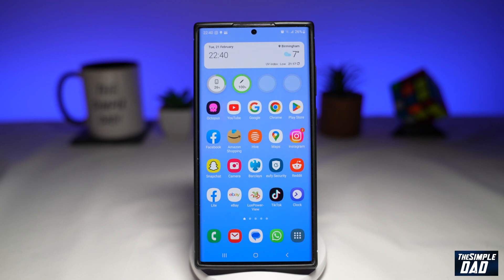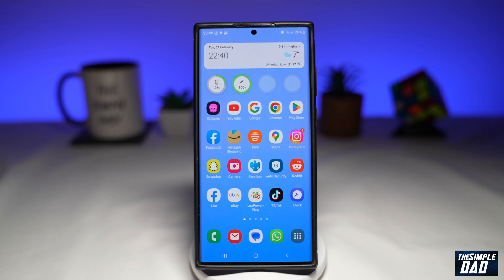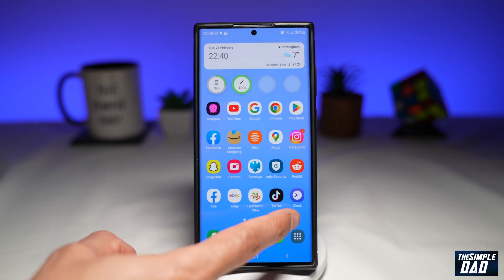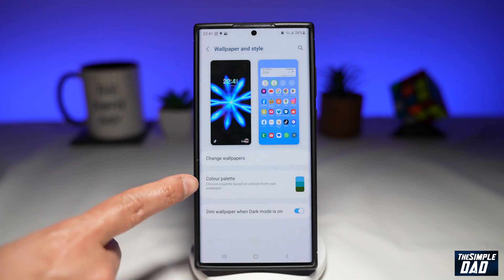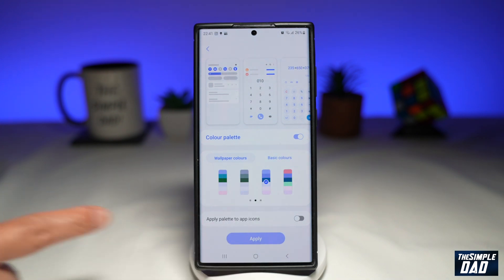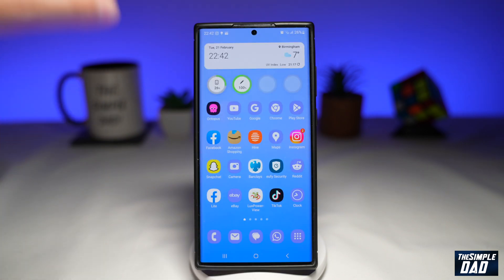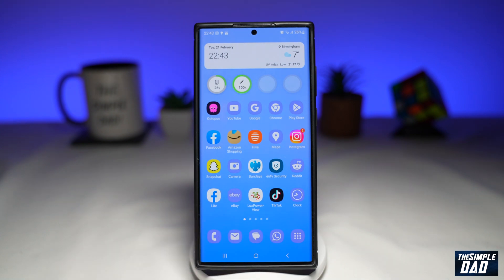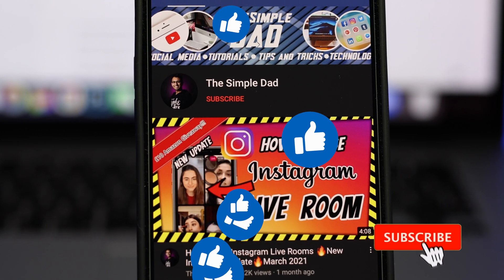How to Change Colour Theme of Icon on Your Samsung Galaxy Phone | One UI 5.1 Feature (2023)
00:00 Intro
00:10 Like or no Like
00:20 How to Change Colour Theme of Icon on Your Samsung Galaxy Phone